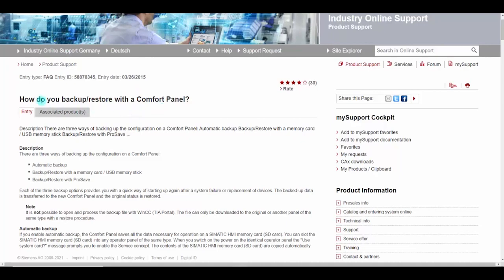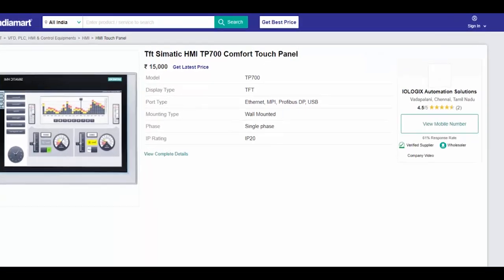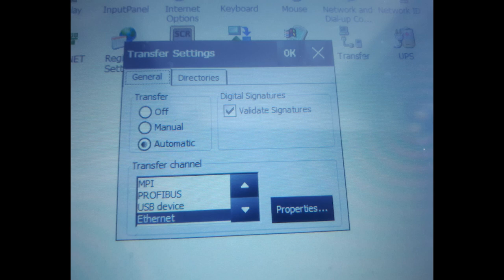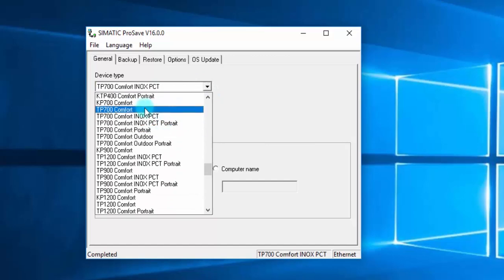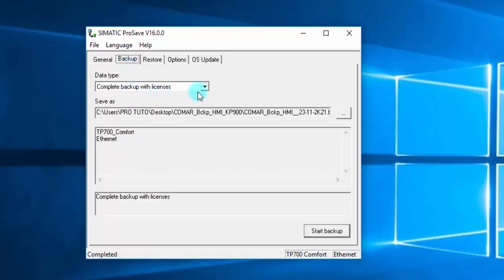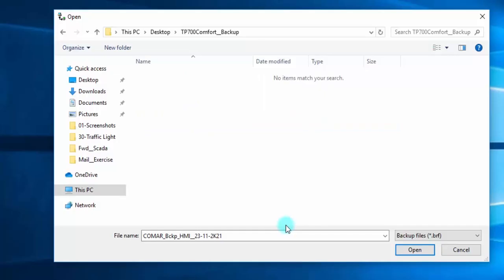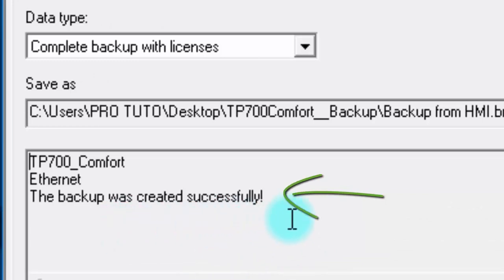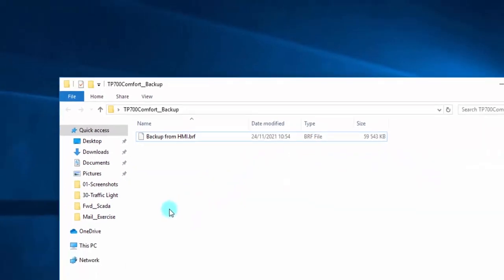Backup Program from SIEMENS HMI Panels with ProSave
This is a New Tutorial on How To Backup Program from SIEMENS HMI Panels with ProSave.